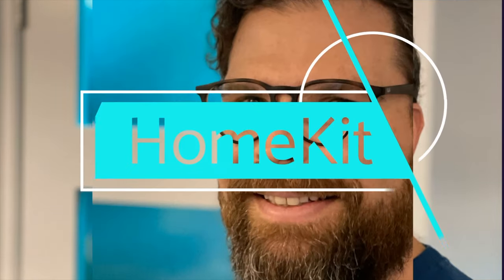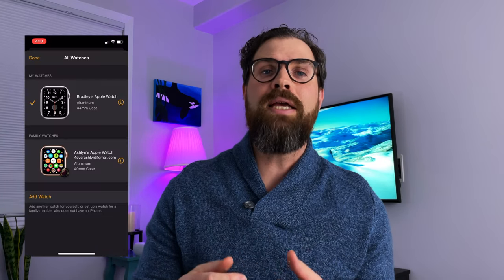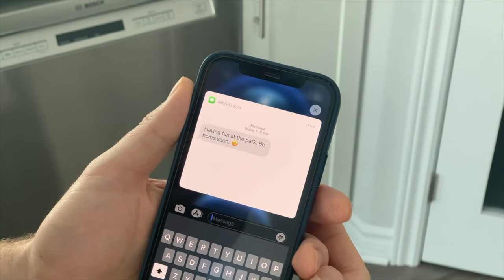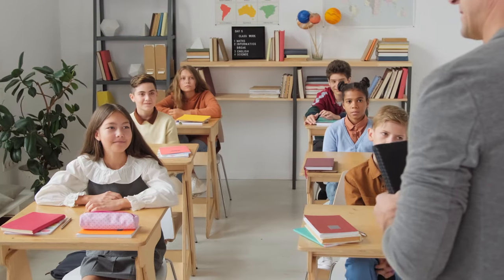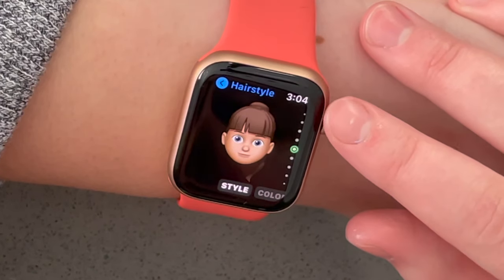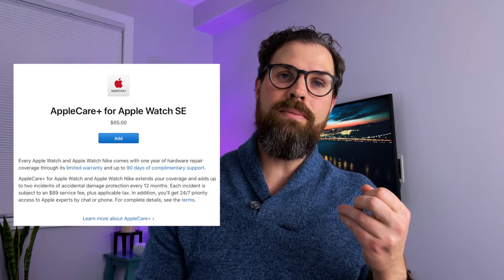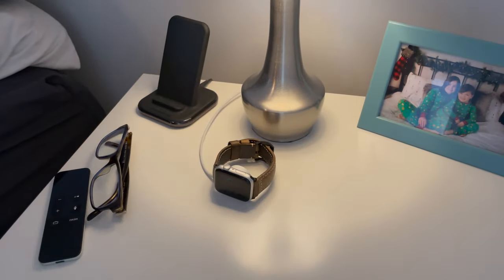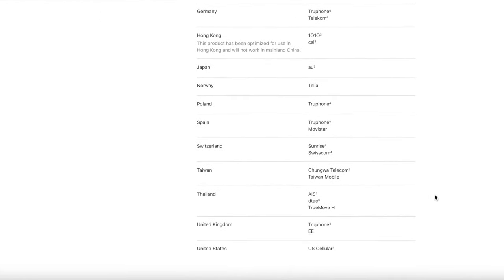Apple Watch Family Setup - An Apple Watch for Kids!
🎬 Apple Watch for Kids? Apple Family Setup for the Apple Watch is a great new option to stay connected with your kids, track their location and reach them in an emergency without the distraction of an iPhone! Watch this before you buy so you can learn from my mistake and save yourself some time!

💙 Love HomeKit and Smart Home Automation? 🍎

Philips Hue White & Colour Starter Pack
Philips Hue Smart Dimmer Switch with Remote
Lutron Aurora
Lutron Caseta with Dimmer
Lutron Caseta On/Off switch
Lutron Caseta Starter Pack with Bridge
Eve Motion Sensor
Eve Window & Door Sensor

Philips Hue Colour Starter Pack